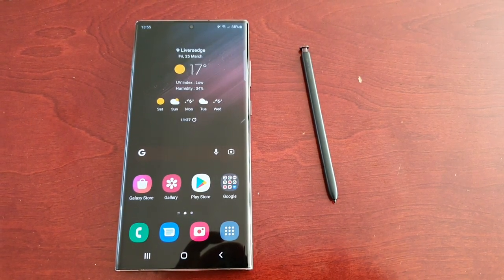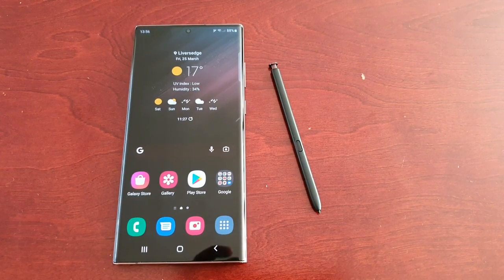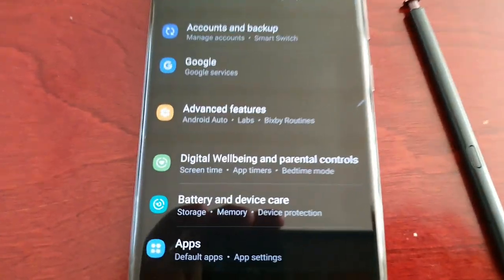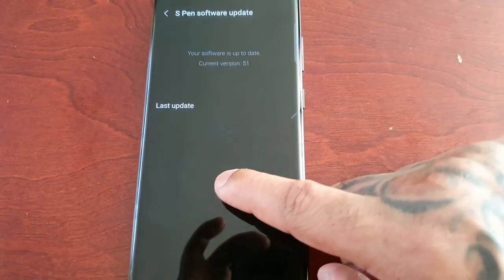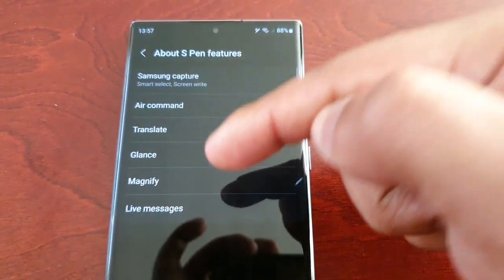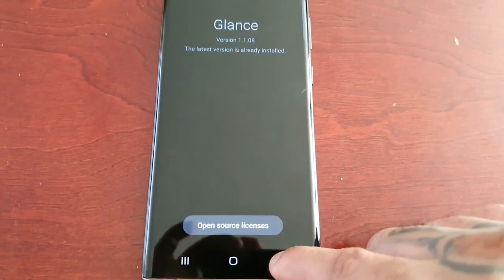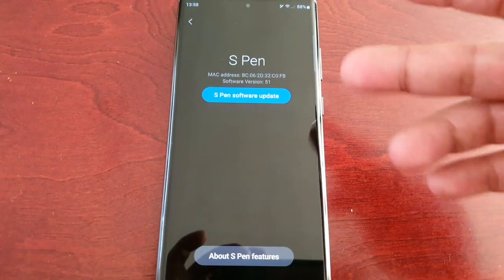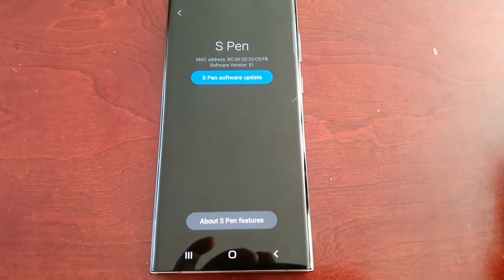Samsung Galaxy S22 Ultra How to Update S-PEN Software And All its Features Keep Them upto Date Today